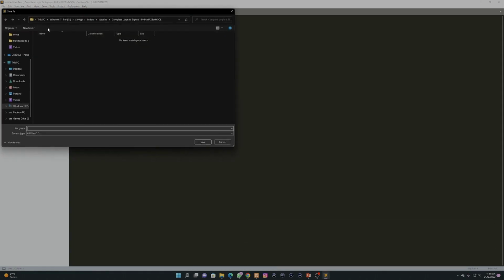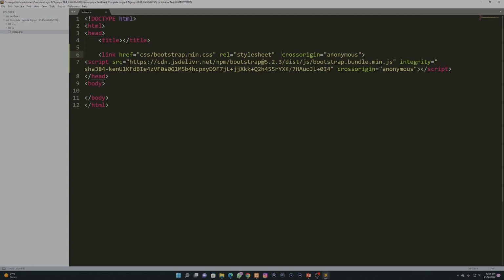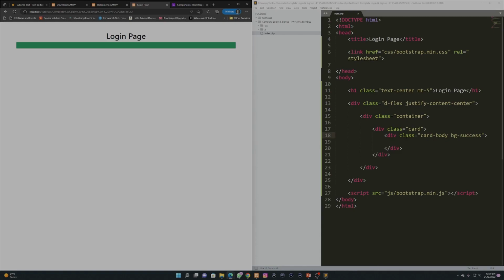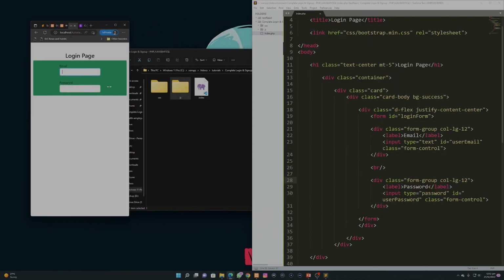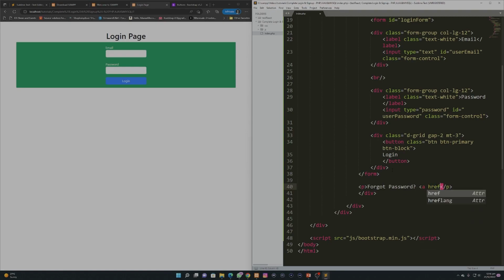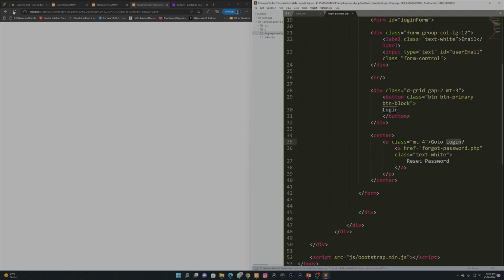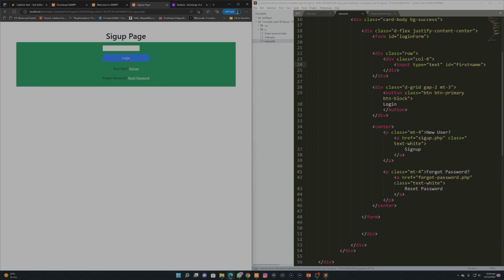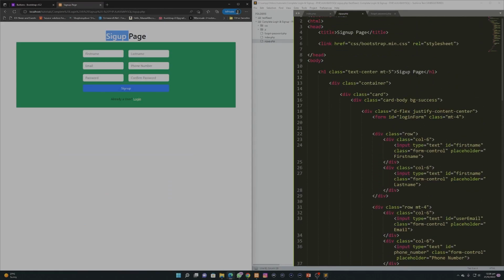Complete Signup & Register System | Bootstrap 5 | PHP | AJAX | MYSQL - 02 - Creating HTML Pages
This is a tutorial on creating Login & Signup System using Bootstrap, PHP, AJAX & MySQL Database

Bootstrap 5 - We will use this web framework to design our Pages.

PHP - We will be using it as our backend programming language & Web Server to process and store user detail into Database.

AJAX - This will allow us to update our web page asynchronously by exchanging data with a web server behind the scenes.

MySQL Database - This is a database provided by PHP to store our user details.

Also share my videos to help reach those who need it.

Thanks guys and y'all have a Merry Christmas and a Happy New year, 2023 here we comeeeeeeee!